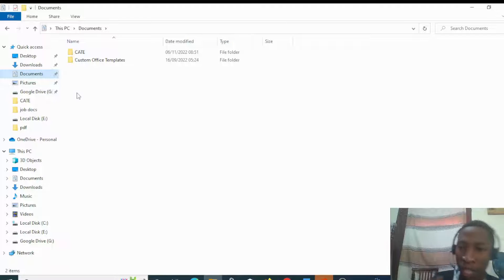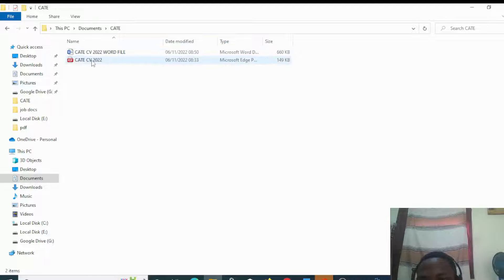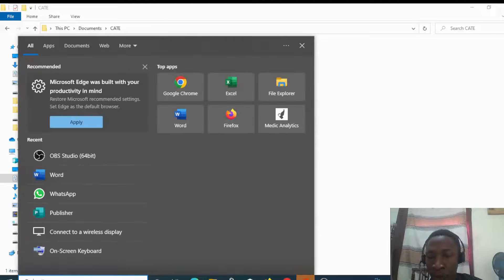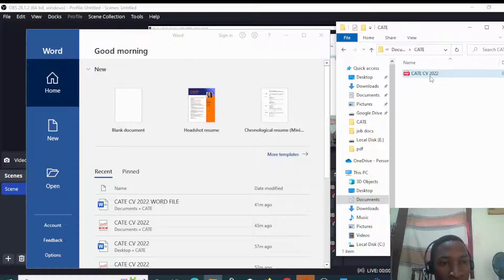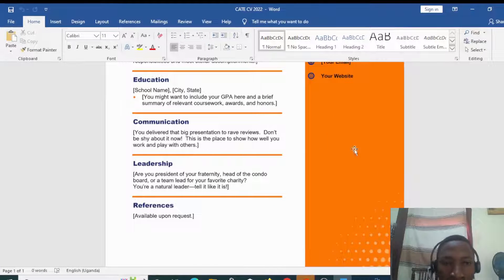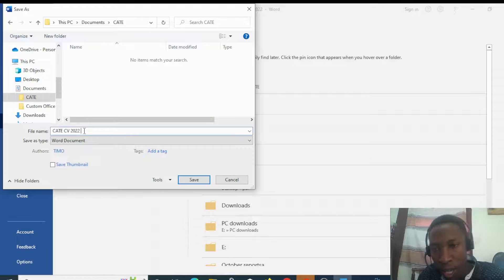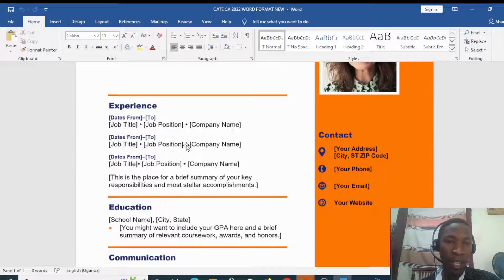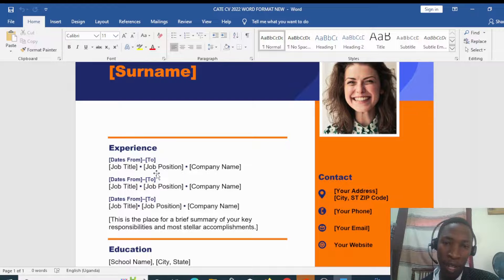How to convert PDF TO WORD Without any software, no installation, no application needed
HOW TO CONVERT PDF TO WORD BY GEOFFREY; Without any software, no installation, no online application
JUST A FEW STEPS